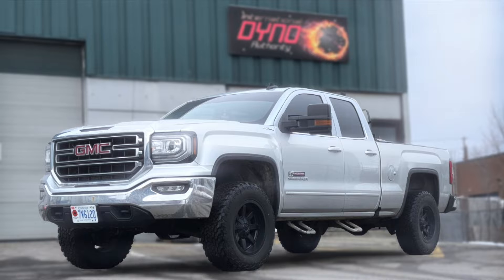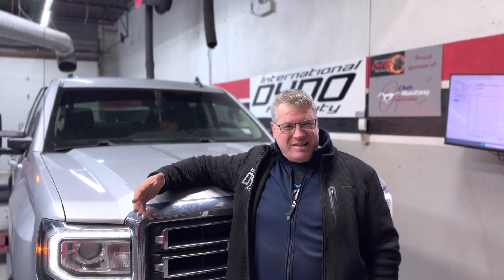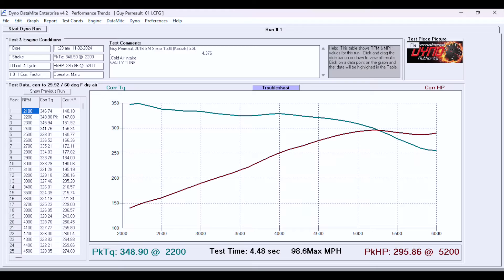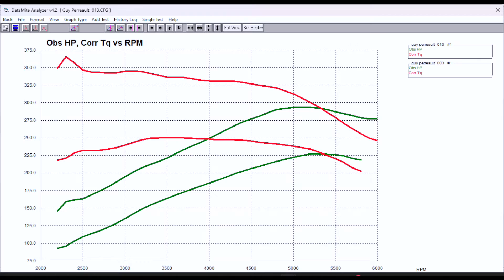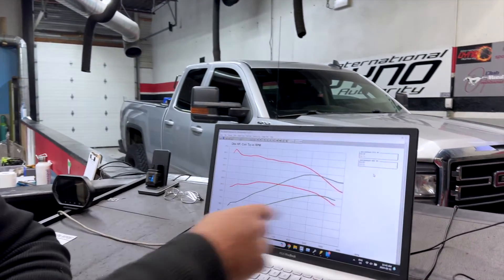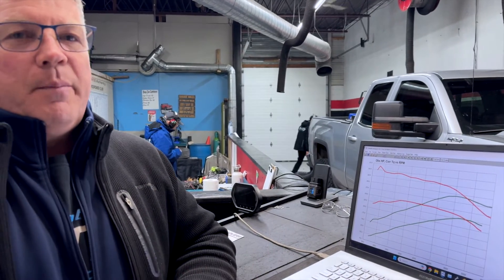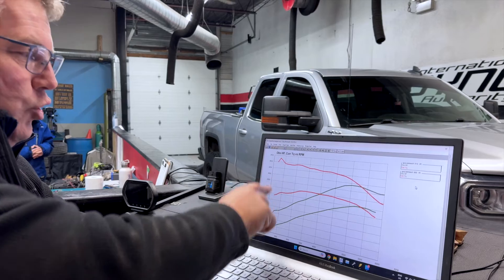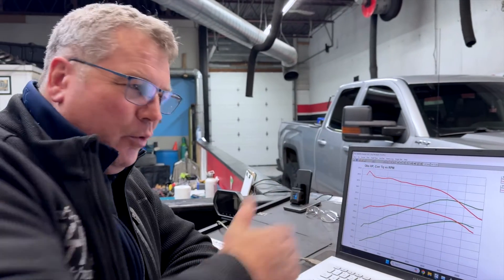Tuning a 2016 GMC Sierra with HP Tuners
Today, Guy Perreault, a proud member of the Canadian Armed Forces, arrived to have his 5.3 L  GMC 1500 tuned. We rebuilt the Fuel Curve, re-timed the cam events for maximum efficiency, built a custom ignition curve, finally we custom tuned the transmission. We monitored all of this with the Dyno and HP Tuners Data Logger. Throughout the entire process, we explained everything to Guy step-by-step. After Guy returned from his test drive he said it was "like driving a totally different truck" - so much more power at the low end and right through the power curve!

Ottawa, Ontario